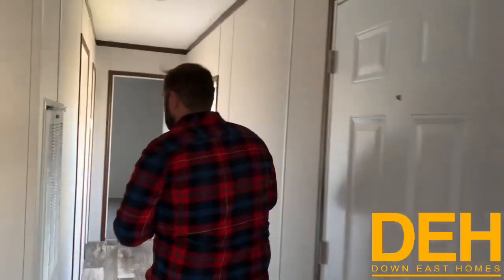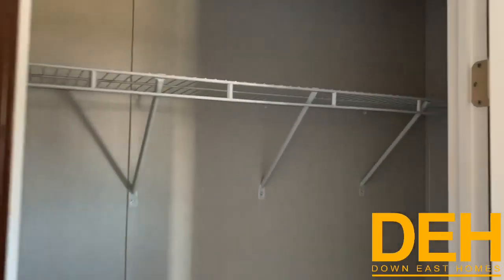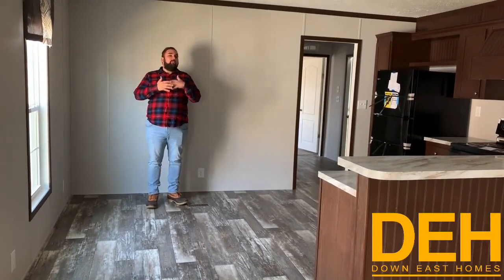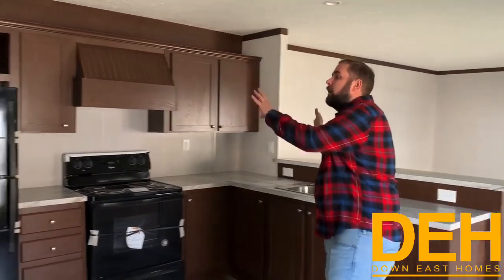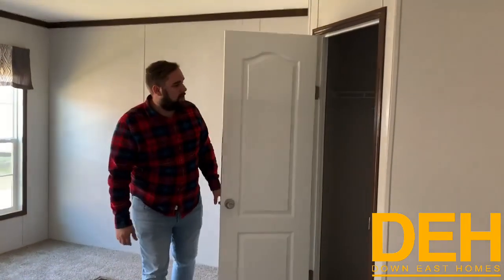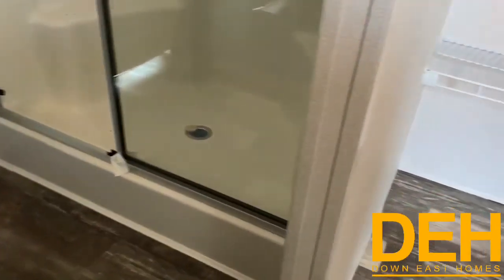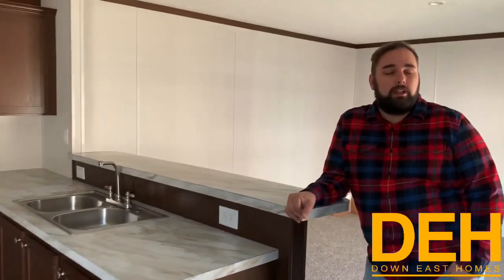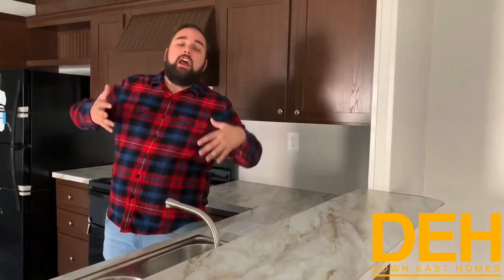Farm Fresh Singlewide - Home Tour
This awesome floor plan from our manufacturer Fleetwood Homes is something we have not seen before. With some unique features this 3 bed 2 bath home is a great starter home.

This home has a great layout and a lot of space for a young family. The master is separated from the other bedrooms, the master bath has his and her sinks, and the kitchen has an eat in bar. This home also has space to have a dinning room table and a separated Landry room.

Here is the link to more information on this home